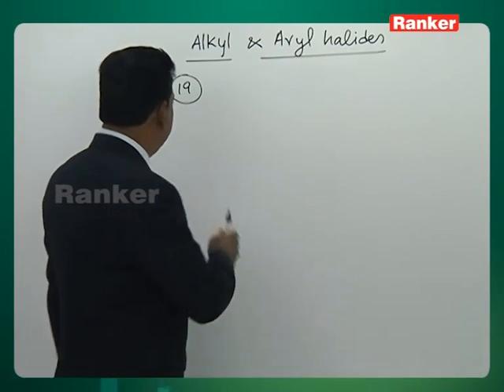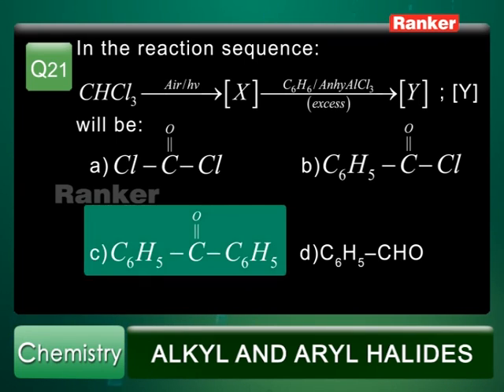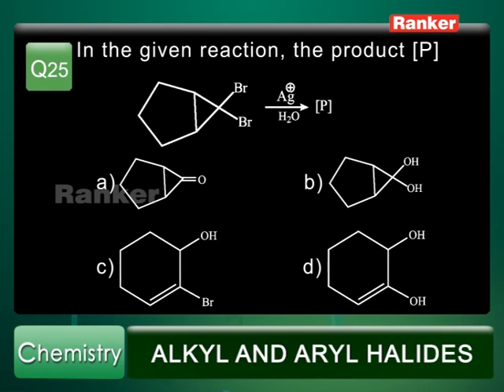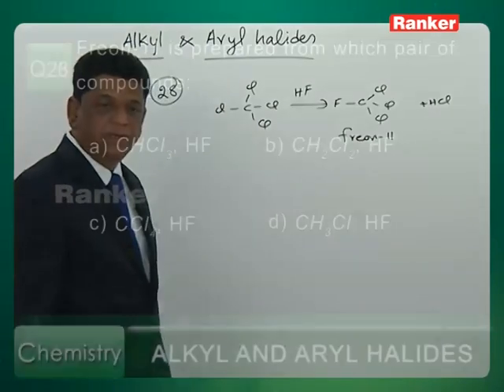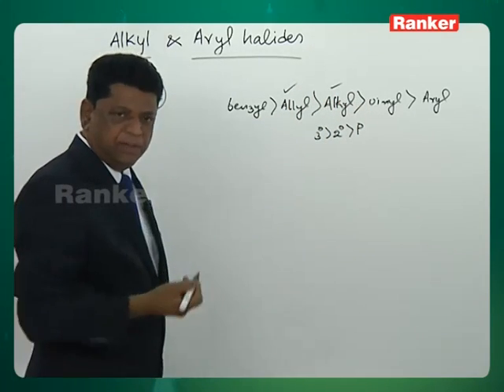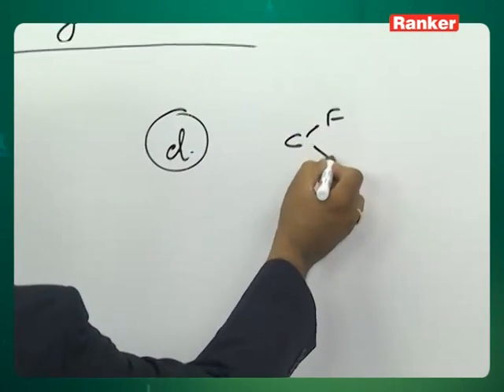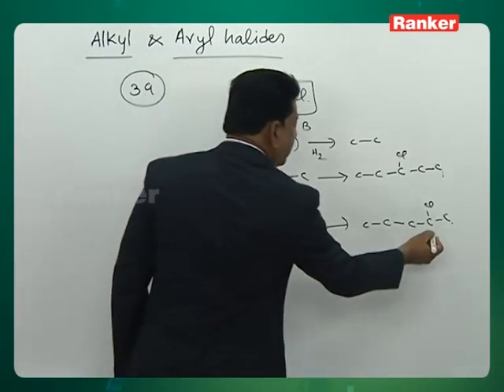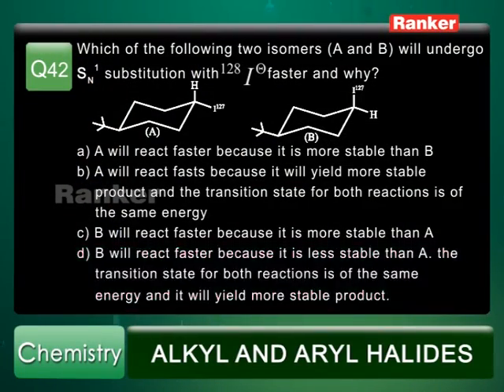CHEMISTRY ALKYL AND ARYL HALIDES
This lecture video primarily deals with the Alkyl and Aryl Halides which is enclosed with Chemistry and is briefly explained by Dr. Ramidi prasad Reddy Sir

# Rankers Learning # Alkyl and Aryl Halides # Chemistry